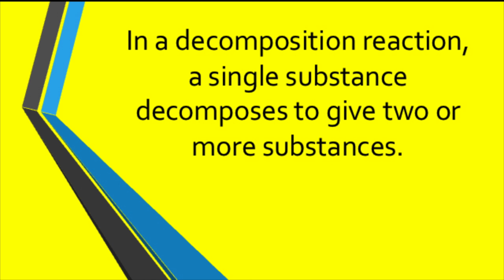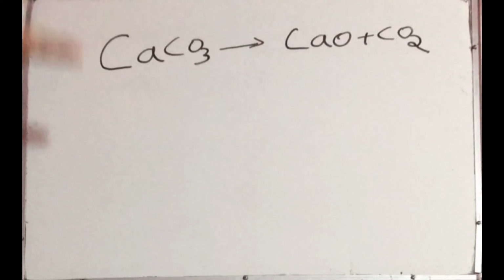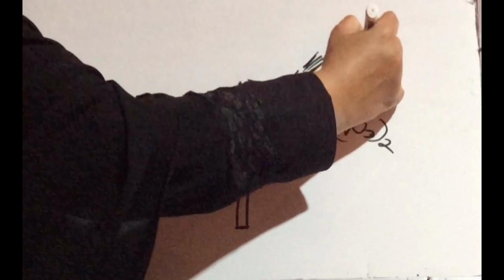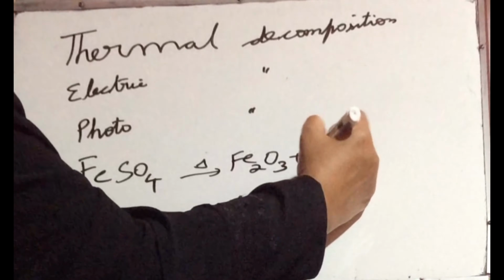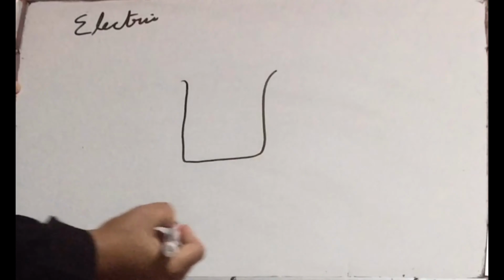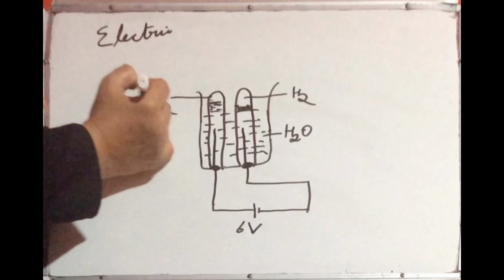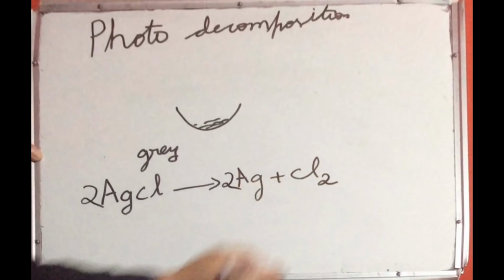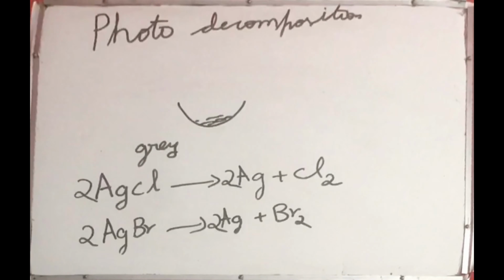DECOMPOSITION REACTION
MAGNETIC EFFECTS of ELECTRIC CURRENTS
FOR —

(3 EASY step For )
BALANCING OF CHEMICAL EQUATIONS